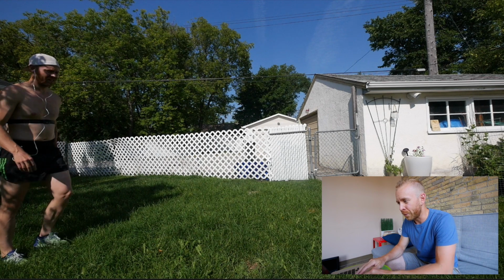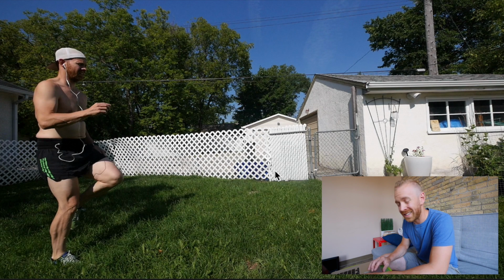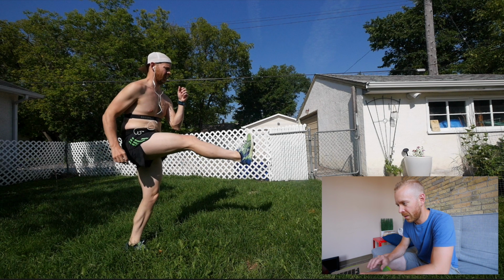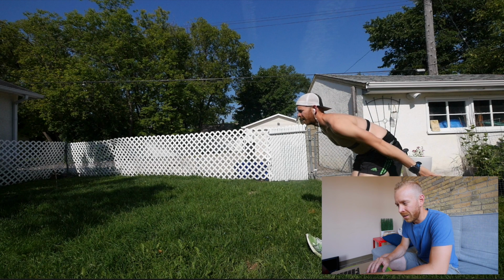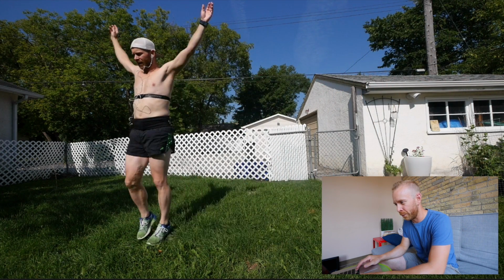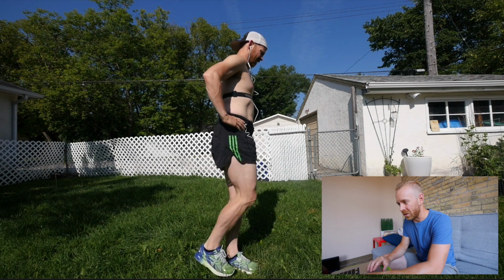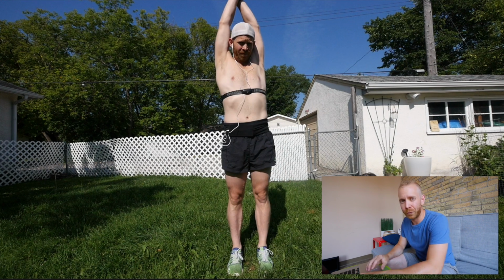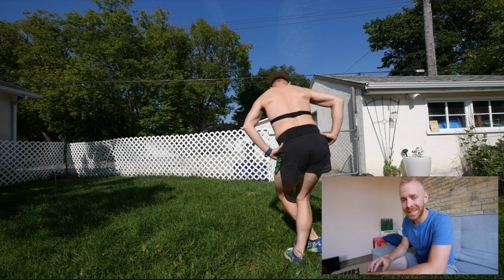5 Minute Running Warm Up